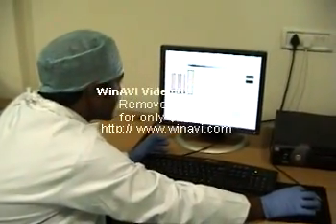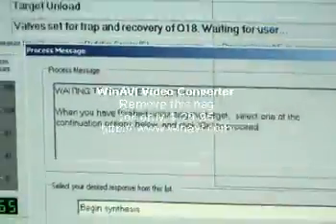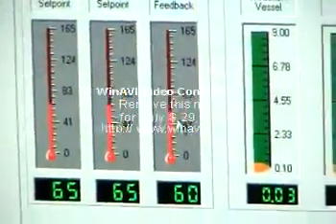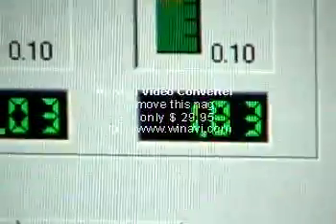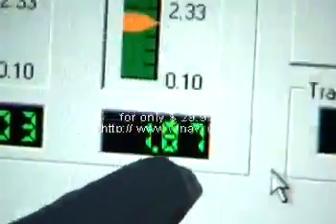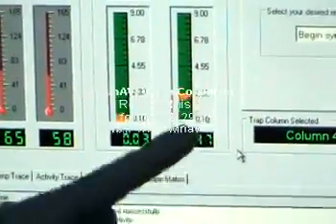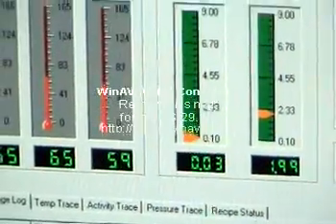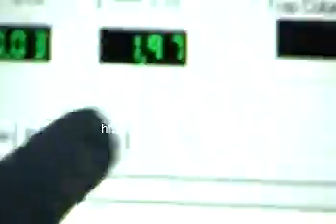RADIO CHEMISTRY 2 -Veera Gangadhar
PRODUCTION OF F18 FDG